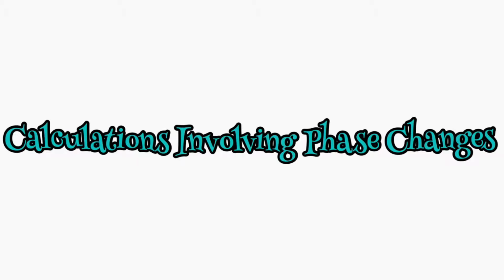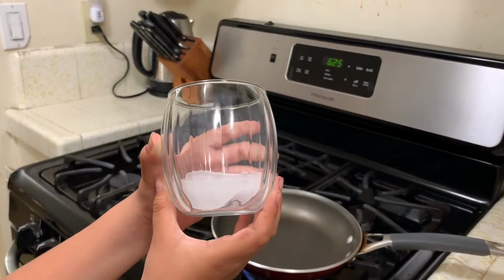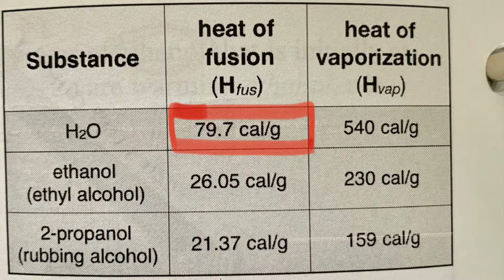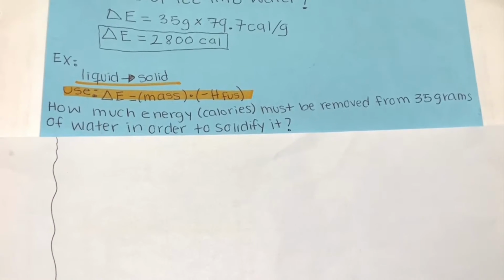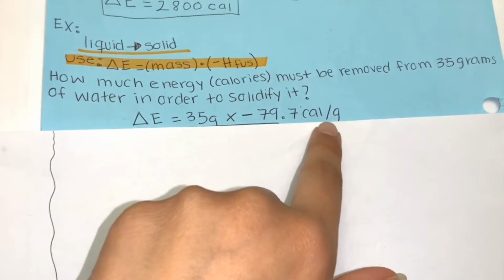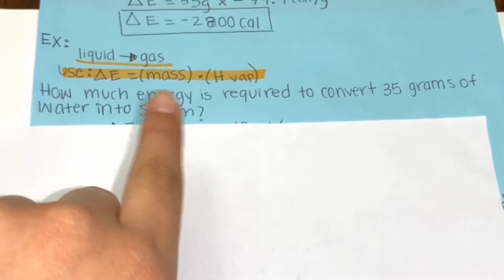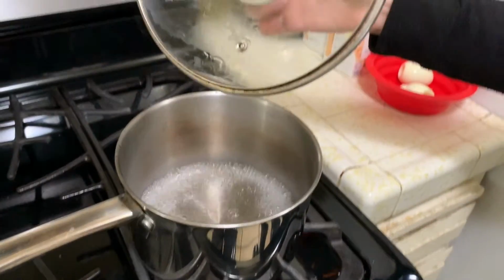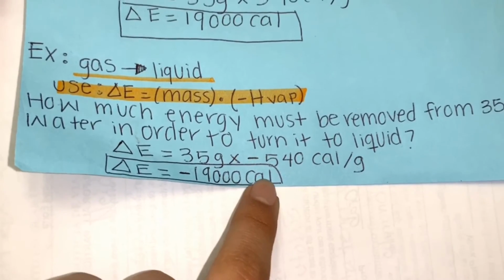Calculations Involving Phase Change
Hello everyone, I hope you find this video useful when it comes to phase change calculations.